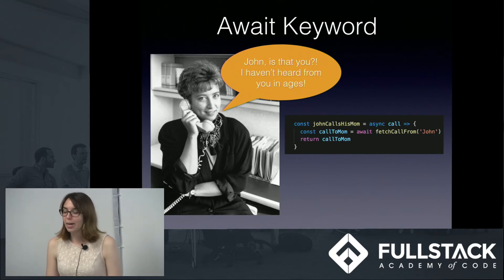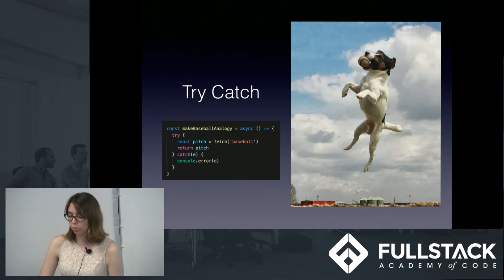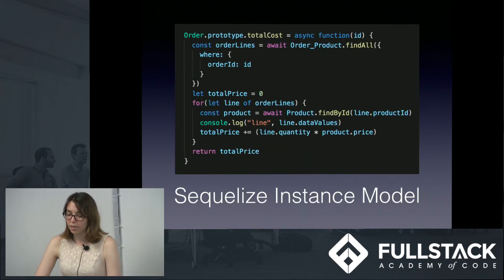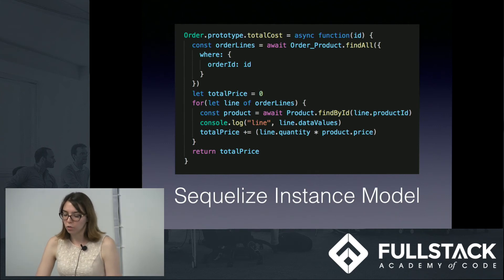Async/Await Tutorial - How to Use JavaScript Async/Await in a React App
Async/Await is a new JavaScript feature that allows developers to write asynchronous code that looks and acts synchronous. In this Async/Await Tutorial, we discuss how this feature works in vanilla JavaScript and dive into examples of how it can be used in the real world in a react-redux application. We also go over necessary extra dependencies and how to set up your application in order to use Async/Await in the backend and frontend.

Watch this video to learn:

- The history of async functions in JavaScript
- How an Async/Await function works
- Code examples using the Async/Await function